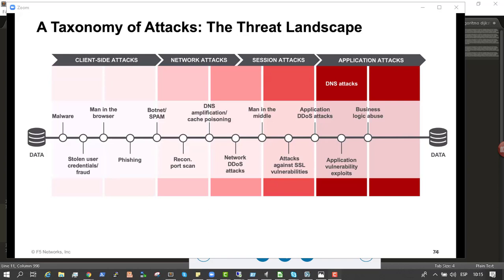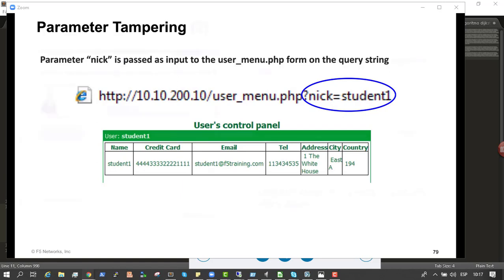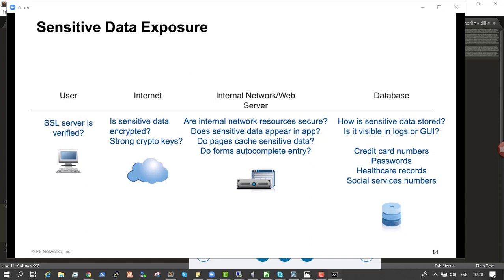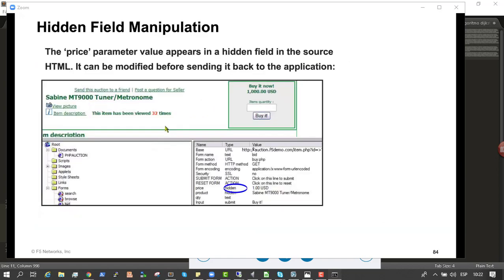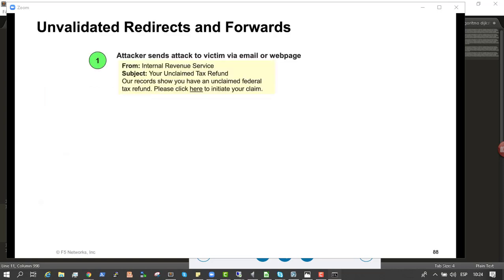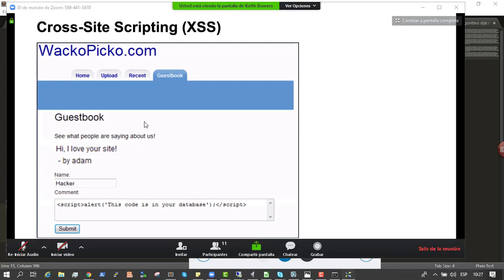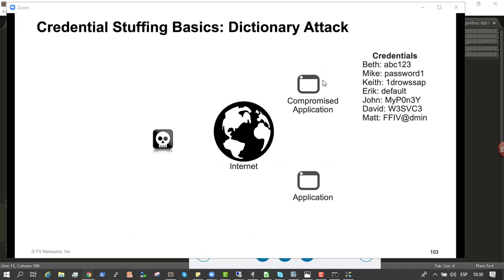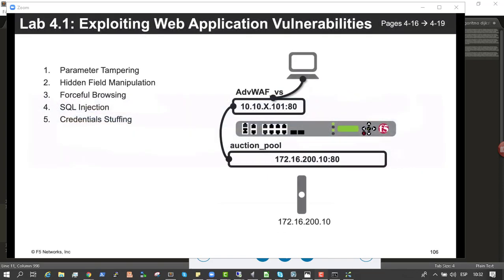clase 4 mejorado 2